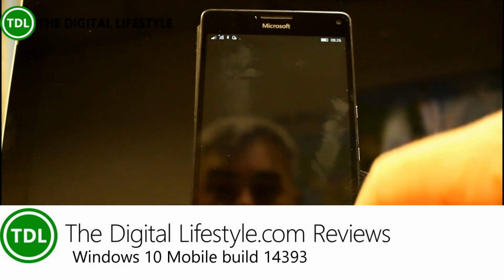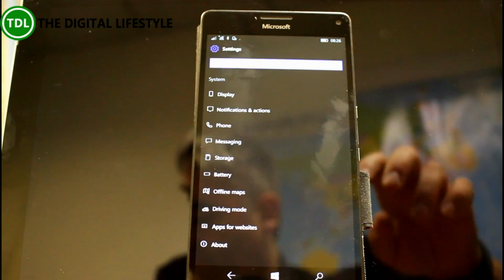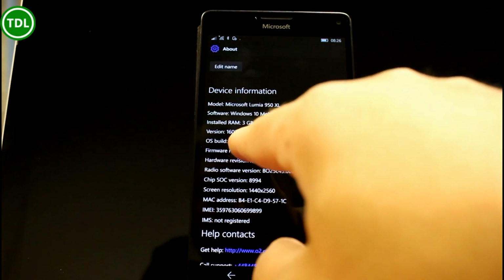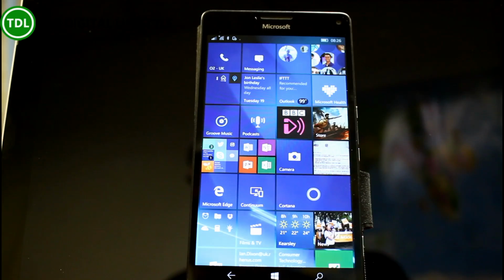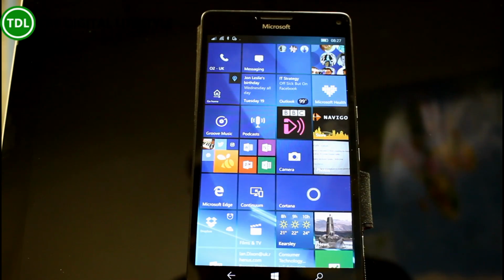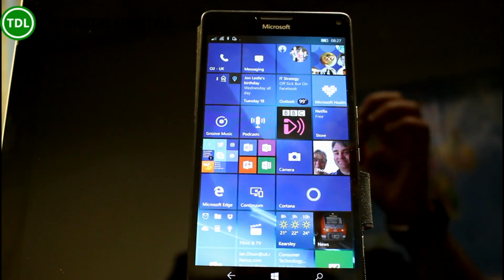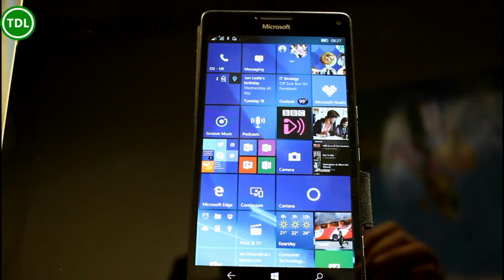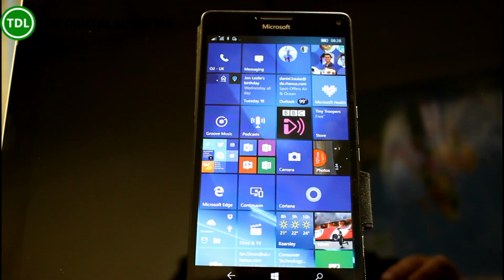Hands on with Windows 10 Mobile Anniversary Update build 14393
Another Windows 10 Mobile Anniversary Update build video and this update has this has the potential to be the final build that gets rolled out to all Windows 10 Mobile users. This build improves battery life on older Lumia devices and fixes call recording.

In this video I talk about the changes to the build and look at the known issues.